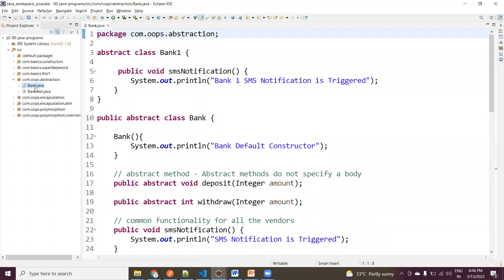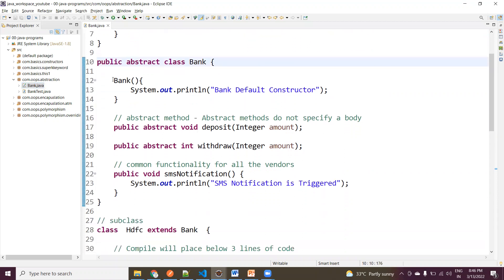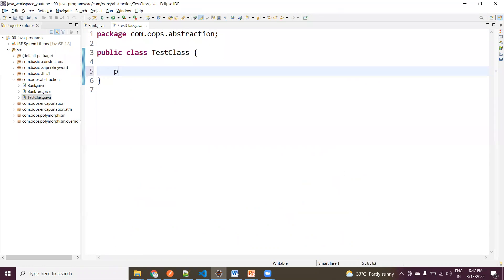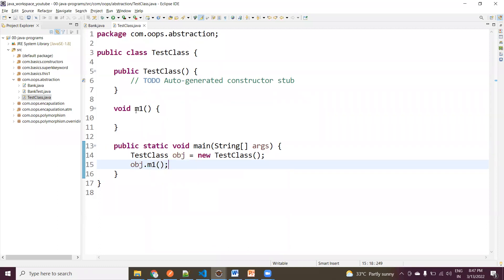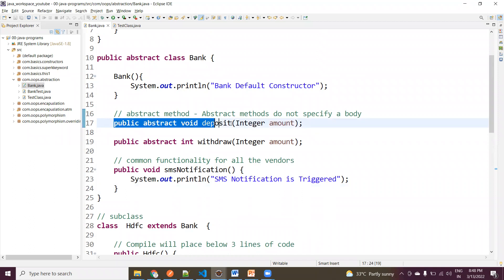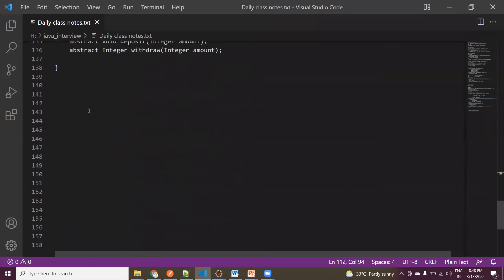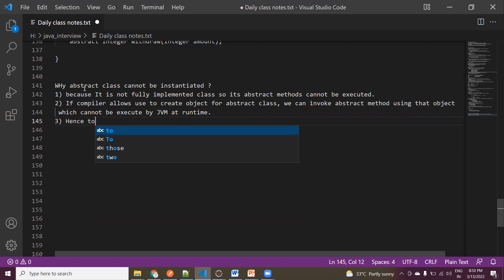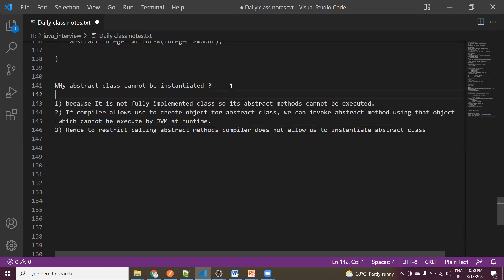"Revealing Why Java’s Abstract Classes Cannot be Instantiated!"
In this quick video, I’m going to be discussing why Java’s abstract classes cannot be instantiated. I’m going to cover the basics of what abstract classes are, and why they’re useful.

If you’re a Java developer and you’ve been wondering why abstract classes cannot be instantiated, then this video is for you. I’ll explain the concepts behind abstract classes, and why they’re important for Java development. I hope you find this video helpful, and that it helps you to understand why abstract classes can’t be instantiated!

💡 About Java Express Tech:

We are providing live corporate training with real time examples & Use Cases.
Training Includes -- Spring Boot, Microservices Architecture, AWS, Kubernetes, Jenkins, Sonar, Git, Maven

🔥🔥Our training will give you 100% interview clearance for technology stack java backend developer role who want to become software developer in MNCs across globe.🔥

We are having live & interactive e-learning platform with the mission of encouraging new joiners in MNC's to learn and upgrade themselves in above trainings which will fit to corporate expectations in order to achieve a bright career
💡 Our Online Training Features:
         🎈 Live Training with Real Time Examples
         🎈 Interactive Sessions & doubts Clarification